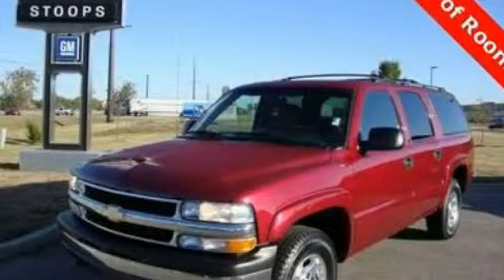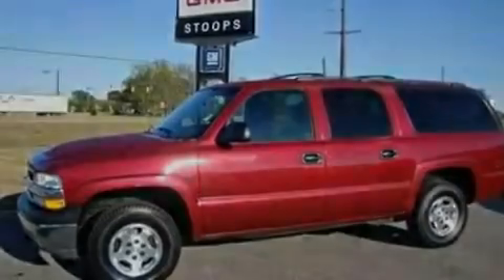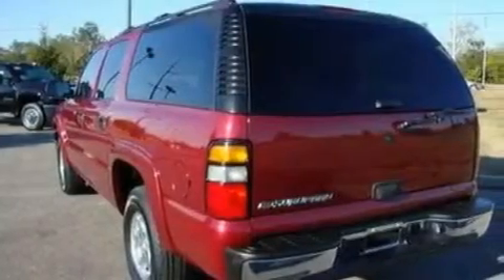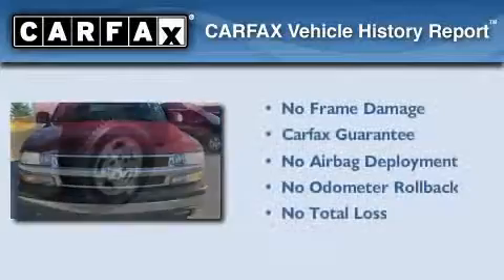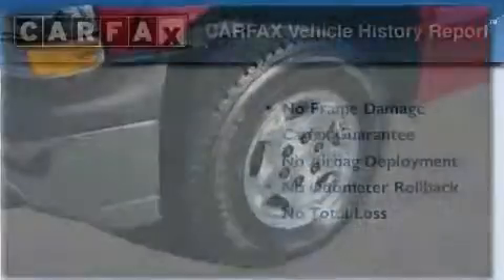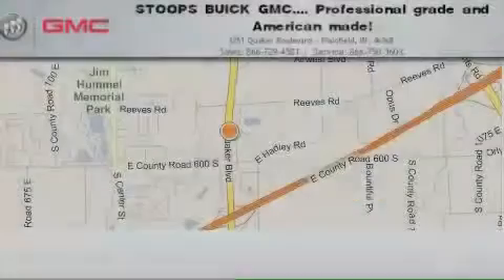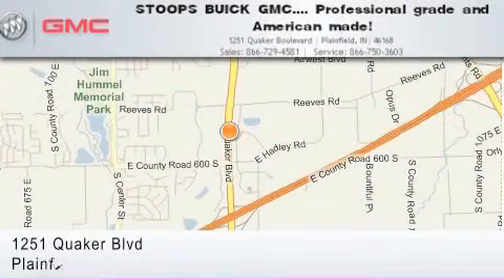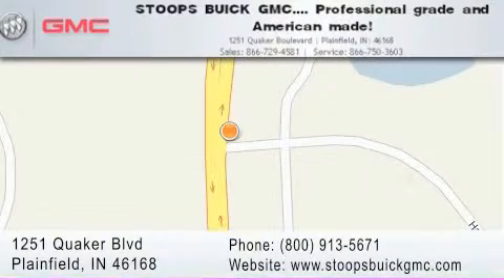2006 Chevrolet Suburban Certified Plainfield IN 46168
Year: 2006
 Make: Chevrolet
 Model: Suburban
 Engine: 5.3L V8
 Trans.: AUTO 4SPD
 Exterior: Sport Red Metallic
 Miles: 60,186
 Interior: Gray/Dark Charcoal